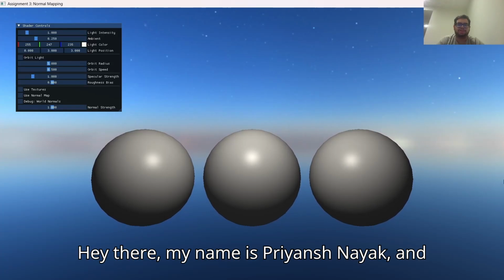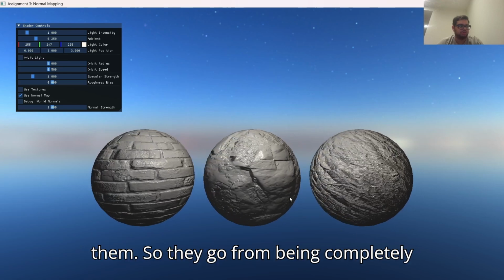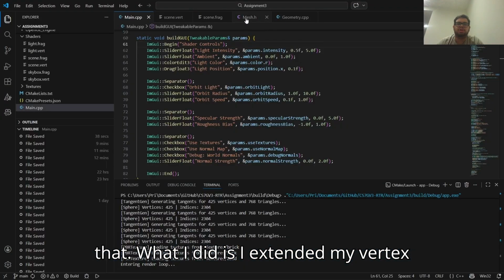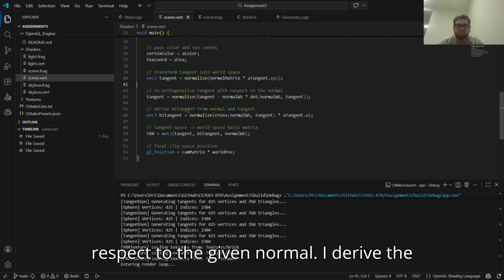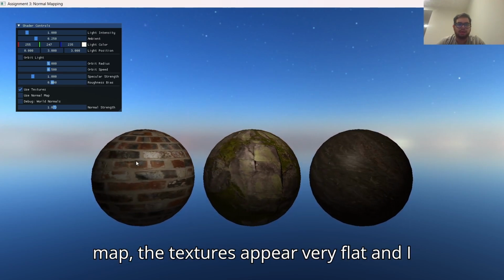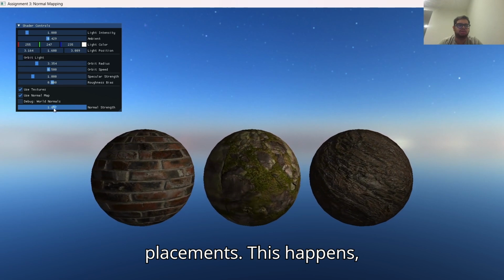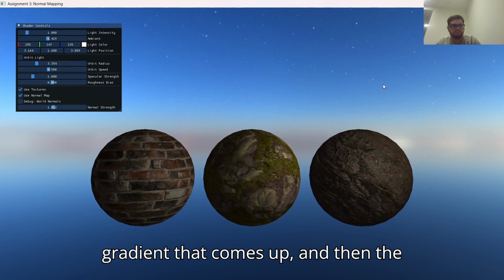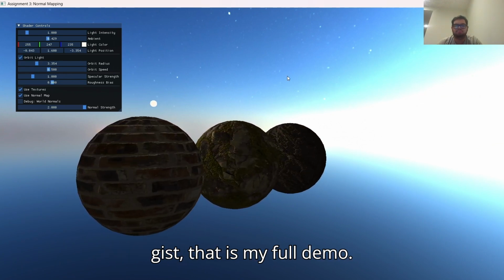Normal Mapping (Real-Time Rendering)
A short demonstration of tangent-space normal mapping implemented in OpenGL for my Real-Time Rendering course at Trinity College Dublin.

This scene showcases per-fragment normal variation using three rotating spheres with distinct PBR texture sets (brick, rock, and wood). The geometry is intentionally simple so that all perceived surface detail comes from the normal maps rather than mesh complexity. A dynamic lighting setup with adjustable intensity, roughness-driven specular response, and an optional orbiting light is used to clearly demonstrate how normal mapping affects shading in real time. A debug visualization mode is also included to display world-space normals directly.

The application is written in C++ using a custom OpenGL rendering framework developed by me, featuring modular mesh, shader, texture, and geometry systems. External libraries used include GLAD for OpenGL function loading, GLFW for window and input handling, GLM for mathematics, stb_image for texture loading, and Dear ImGui for real-time parameter control.